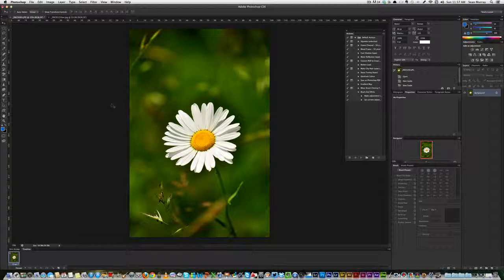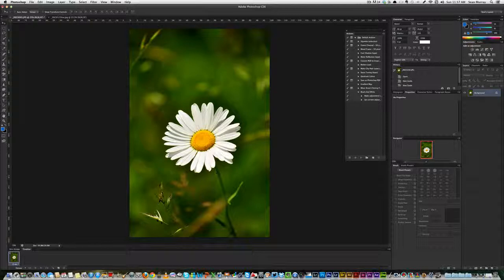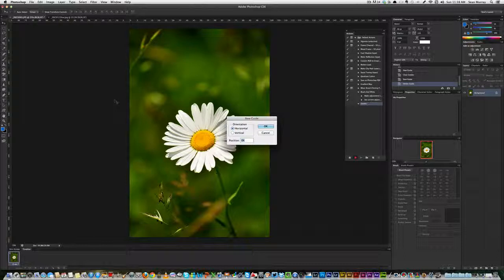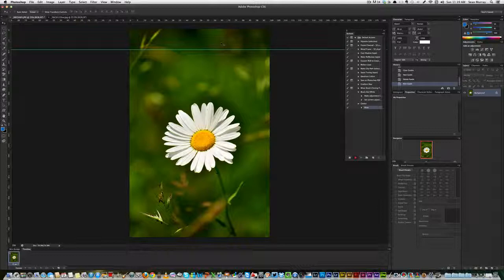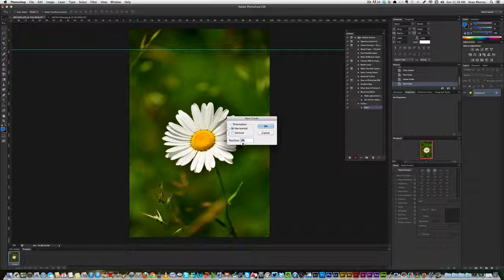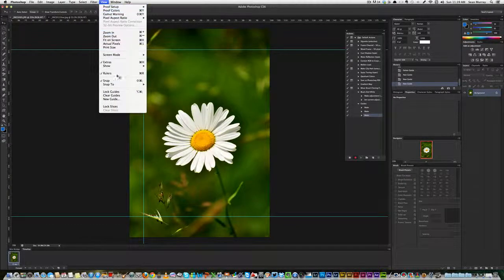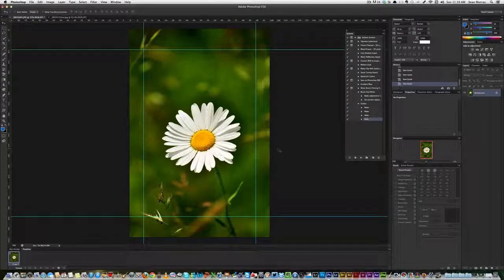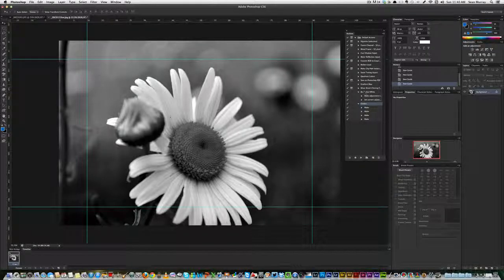My Photography & Adobe Photoshop Tips & Tricks Episode 10 - Making A Guide Template For A PSD File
My Quick And Easy Adobe Photoshop & Photography Tutorials. Come join me as I go throughout my daily image editing and Photoshop workflow. Learn new ideas and fun quick tips and tutorials to help you during your Photoshop CS6, Lightroom 5 and photo taking experience. This week I answer a twitter question on how to make a template for guide placements on a psd or image file.